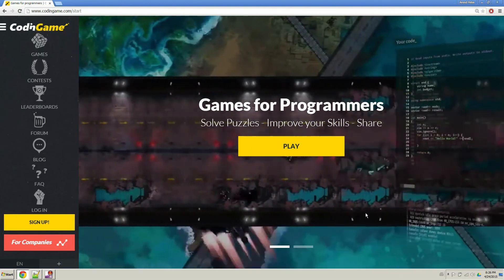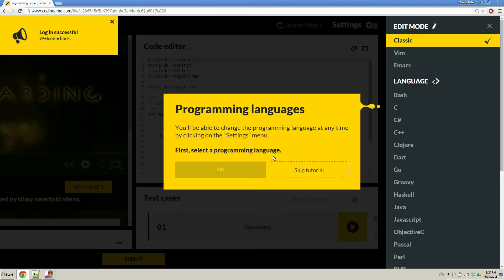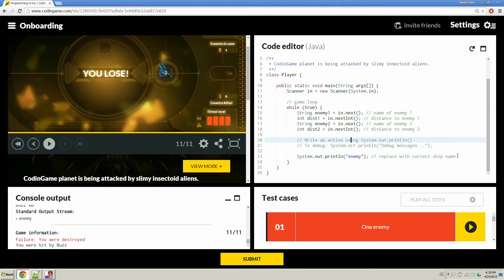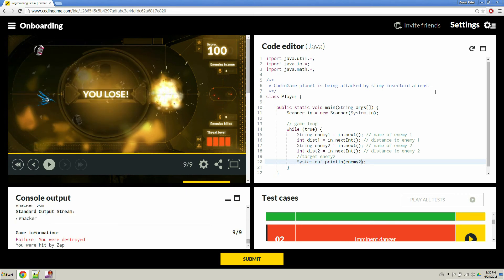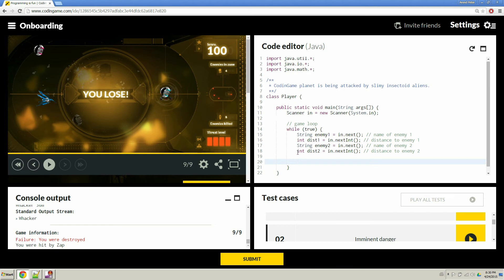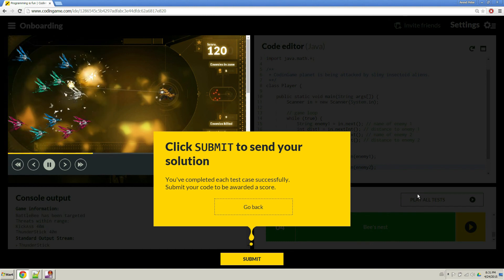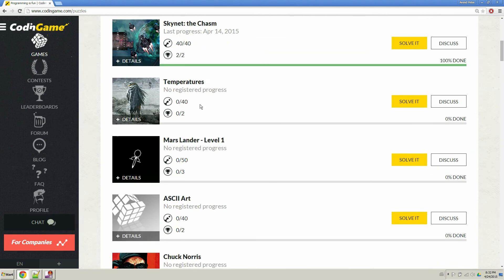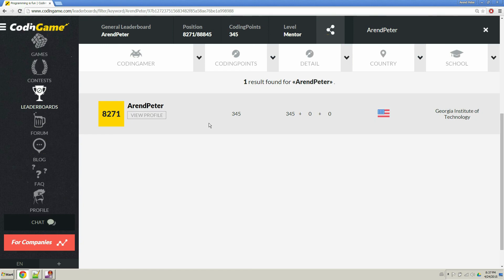Cool Programming Challenge Website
In this video I'd like to show you programming challenge website.